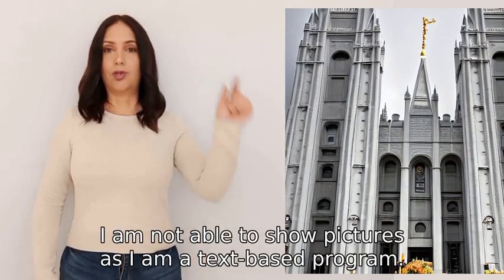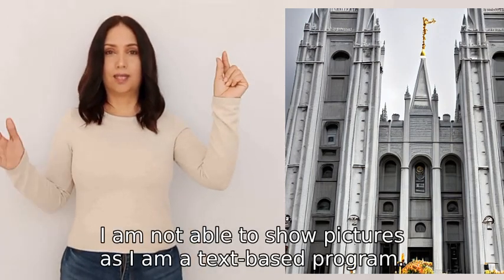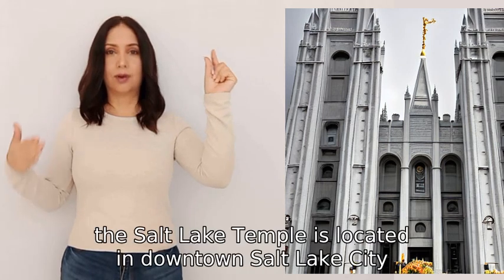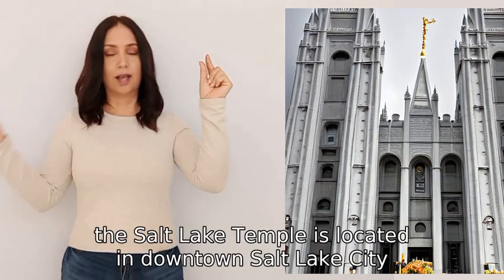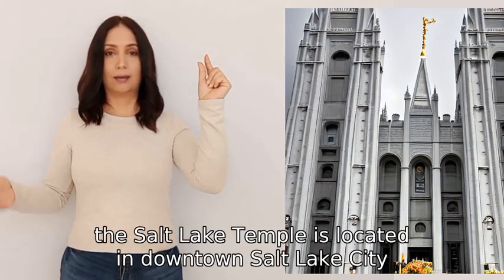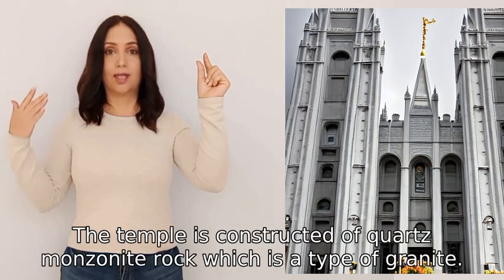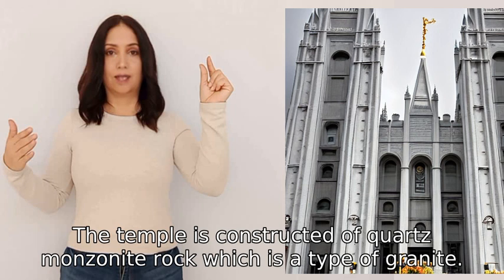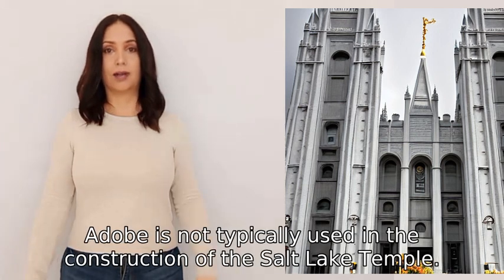can show show a picture of the Salt Lake Temple and show where there is adobe?